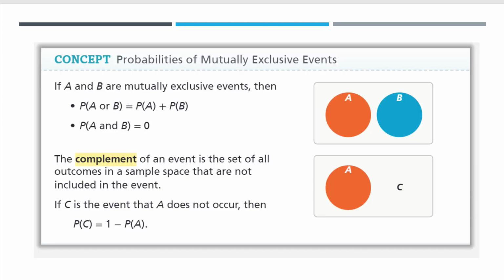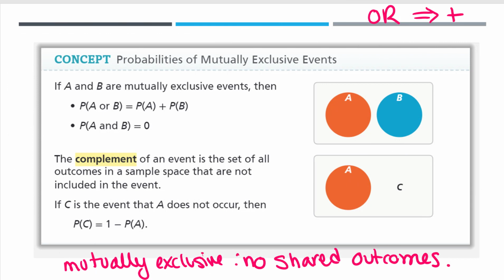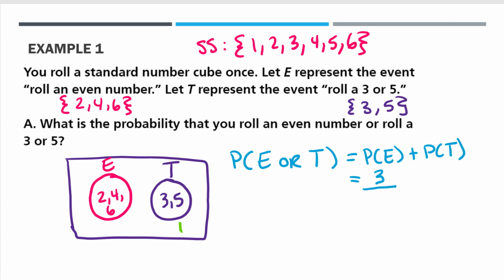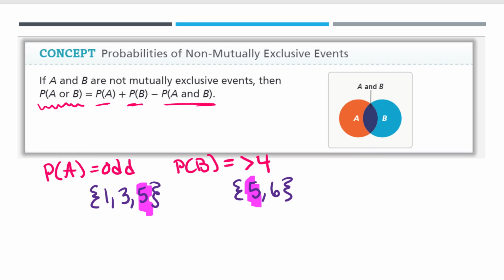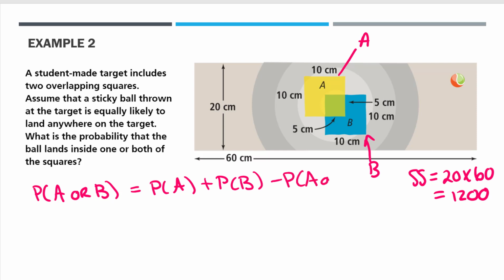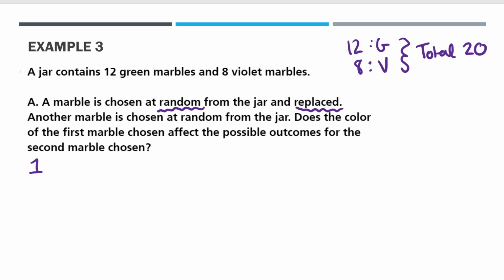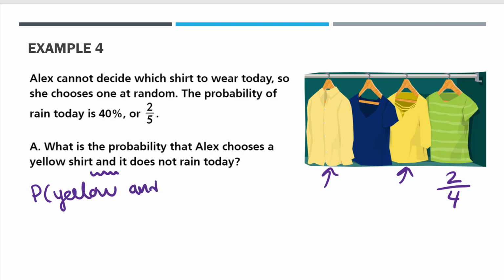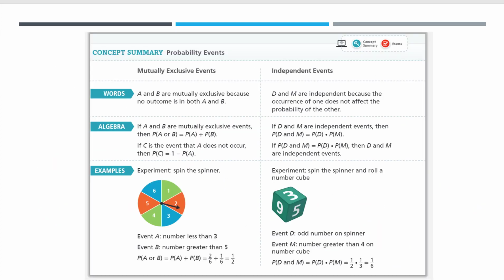12.1 Probability of Events - 2